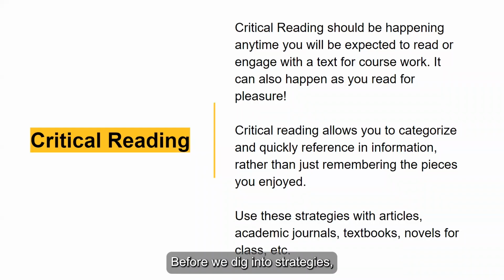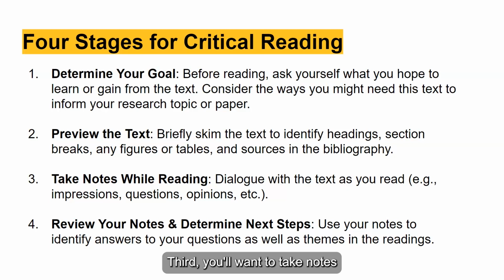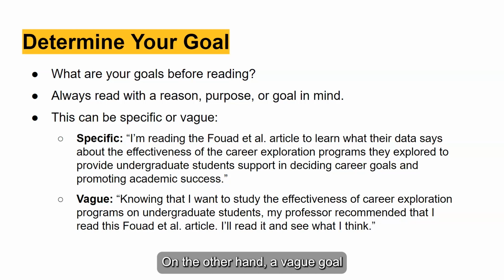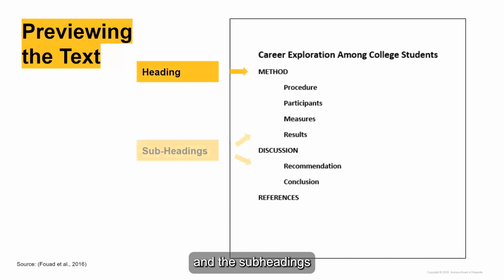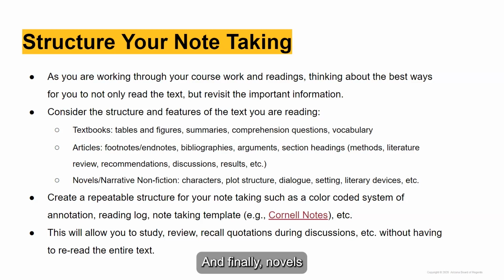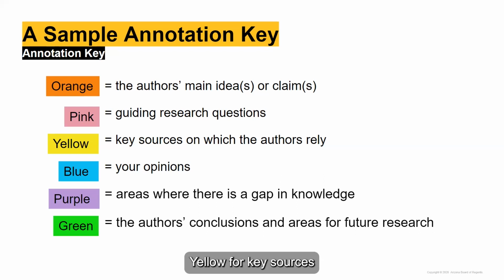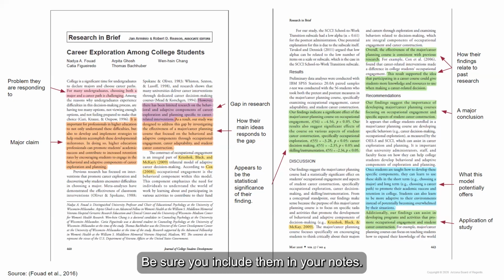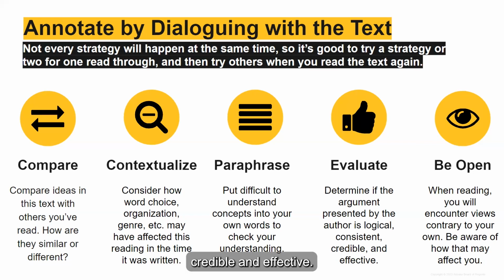Critical Reading & Engaging with Sources: Critical Reading Strategies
Discuss strategies for effective critical reading, including starting with a goal, previewing the text, annotation, note taking, and reviewing.

Resources
Online Study Hub